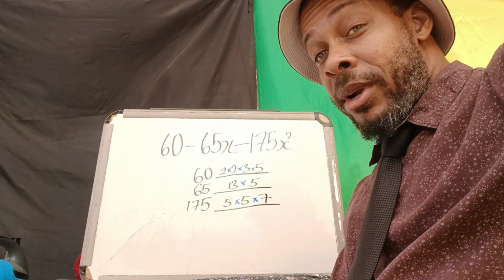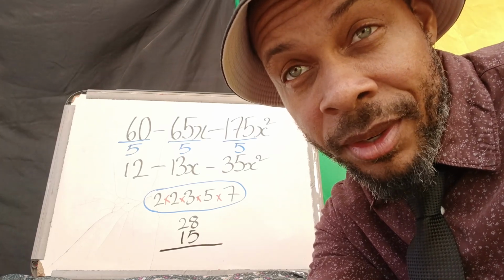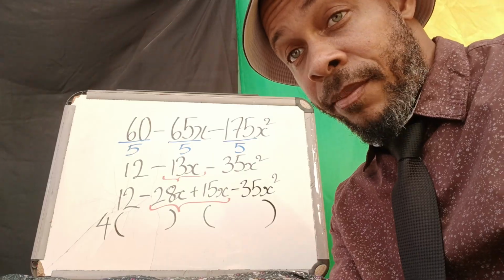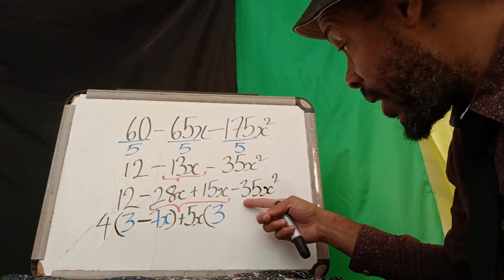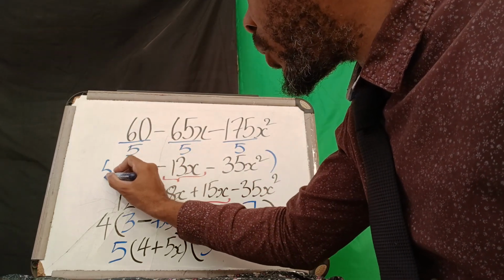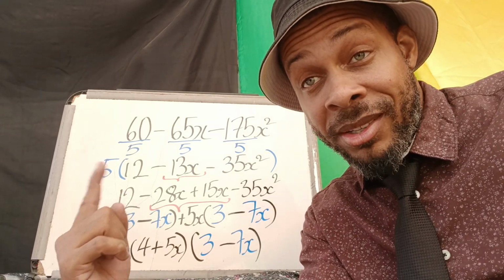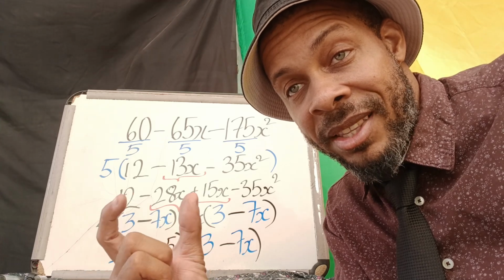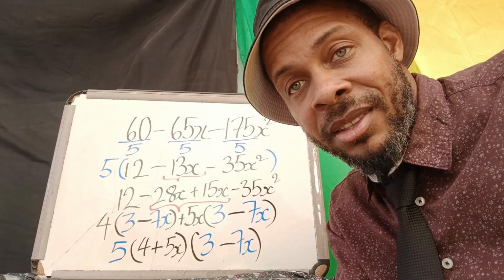🎬BTS Spoilers🎬📝NOTE to SELF📝- Remind me to Post This 1 - Part 2